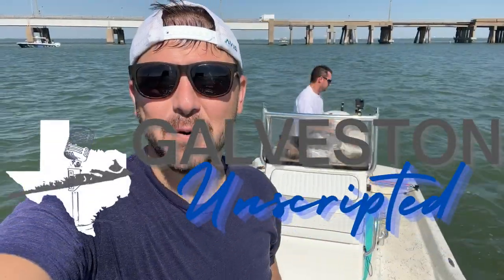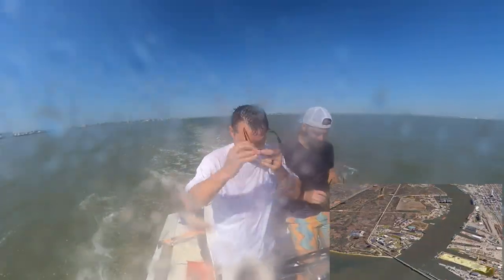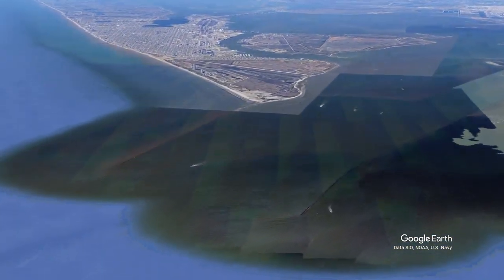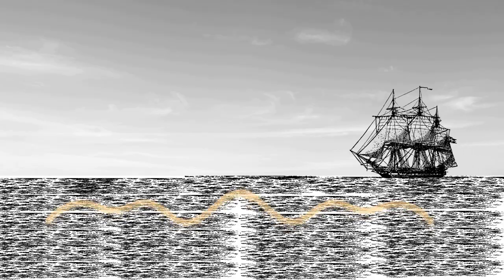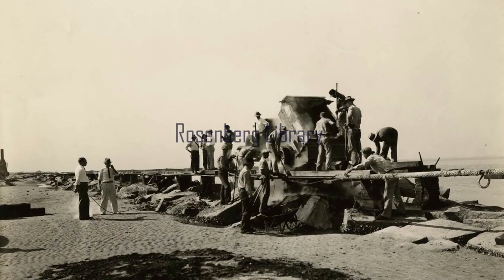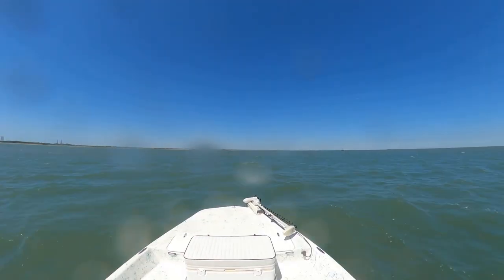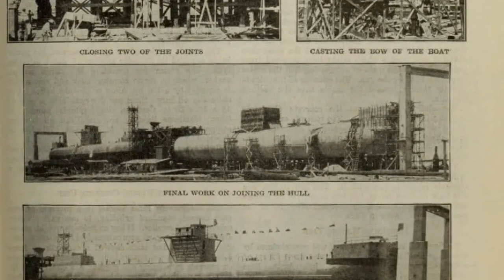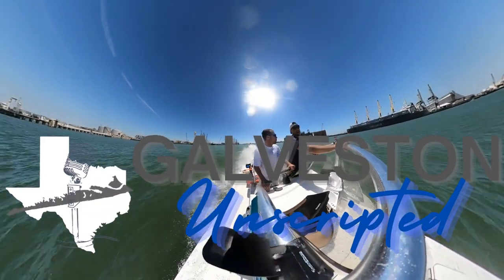Exploring Galveston's Historic Jetties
Join us on an unscripted adventure as we explore the history of the Galveston jetties, crucial for the region's economic growth from the 1800s to today.
Captain Garrett takes us on board the SS Unscripted to discover the significance of these rock formations, preventing silting and enabling deep-draft vessels to enter the port.
Learn about the jetties' role in transforming Galveston into an economic hub in the late 1800s. Explore the challenges of navigating the shallow Texas coastline.
Discover the incredible engineering behind the jetties with granite rocks from Central Texas. These jetties also served as home to lighthouses, guiding vessels during treacherous weather.

Thank you for tuning in, and we look forward to taking you on more adventures through Galveston's past and present.

Check out the podcast and audio tour that is transforming Galveston into the world's largest free museum!